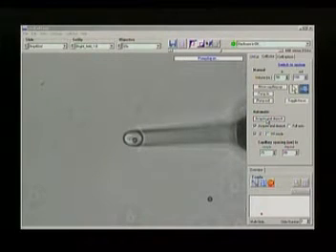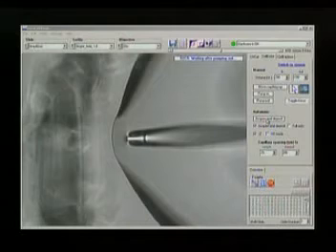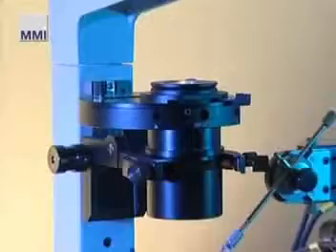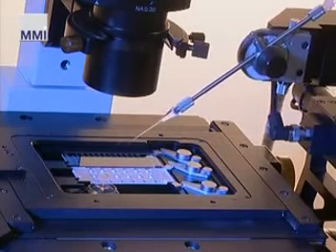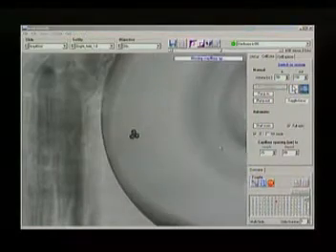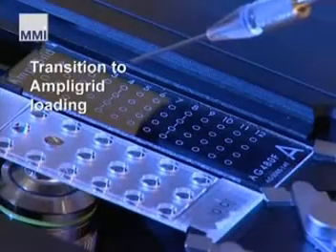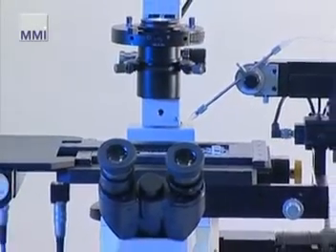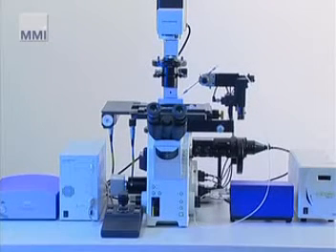Single cell sorting: MMI CellEctor Plus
MMI CellEctor Plus allows you to isolate and manipulate single living cells in a suspension. The handling is optimised for automatic and manual control.